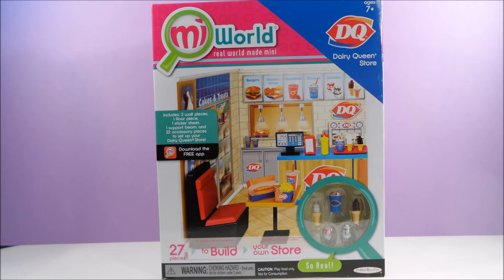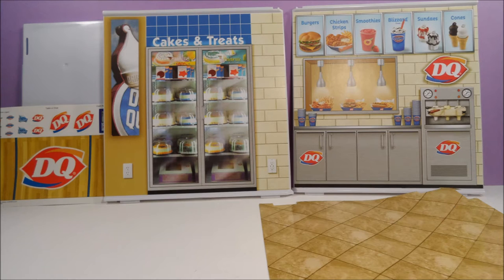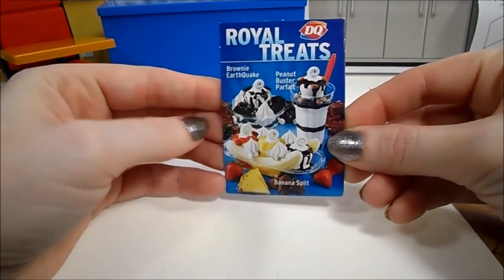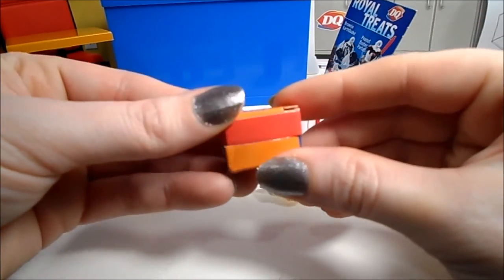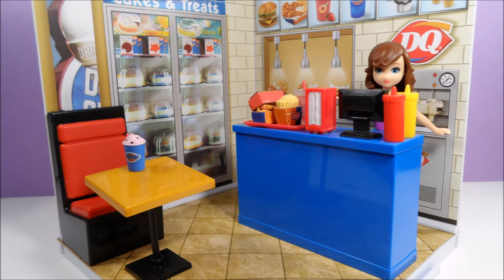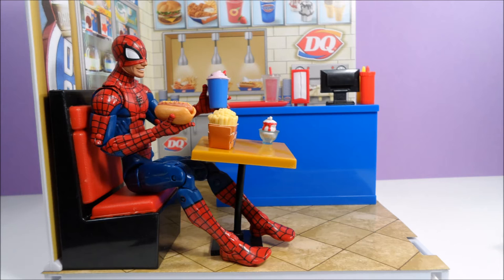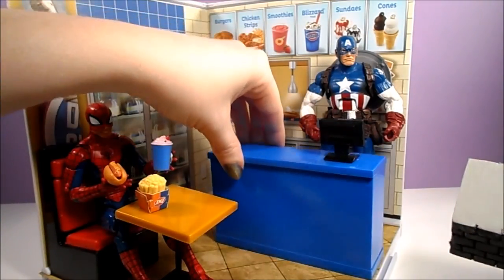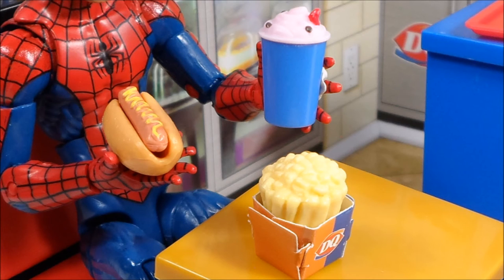MiWorld Dairy Queen Store Review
Today we’re going to take a look at the MiWorld Dairy Queen by Jakks Pacific.  The original retail price for this MiWorld Store is around $15.

At the end of this video I will compare this Mi World set to other toy lines so you get an idea of the scale.

Inside the box is:
A white floor,
2 walls with Dairy Queen decals already applied,
A paper insert to cover the floor
A sheet of stickers
A white pillar in case you want to stack another store on top of the Dairy Queen
Instructions
A blue counter
A black and red booth seat
A table that you need to assemble
A paper sign advertising some of the shop’s specials
A red tray
A cash register monitor that you need to apply a decal for the screen
A napkin dispenser
A Cherry Arctic Rush drink
2 Blizzards
Mustard and ketchup
2 ice cream sundaes
2 ice cream cones
A hot dog that is easily assembled
Fries
Boxes for the hot dog and fries

To assemble the store, you start off by placing the wood looking paper piece on top of the white plastic floor.  The two walls snap into the base of the floor.  The tops of the walls are secured together with a little L shaped piece of plastic.

The shop may look a little small, but there is room for the counter, the booth seat, and the table.  Then you can place the little accessories wherever you like.

This is a smaller Mi World set so it does not come with a shopkeeper doll like the bigger sets.  However, the shopkeepers are sold separately if you need one.

In the video I compare this MiWorld Dairy Queen set to other toy lines such as 3.75 inch Marvel action figures, 6 inch Marvel Legends, My Little Pony (regular size brushable), Pokemon Ash, Tyrunt, and Pikachu.

I think this set should have came with a second seat, and I wish the table sat straight but those are my only complaints.  I think the best part of these Mi World sets are all the awesome little accessories they come with.  The accessories are very versatile and can be incorporated into your other toy lines as props.  Overall, I’m glad I purchased this set.

If you enjoyed this review, you should check out the super cute MiWorld Pet Shop